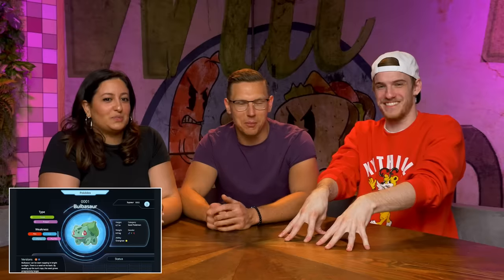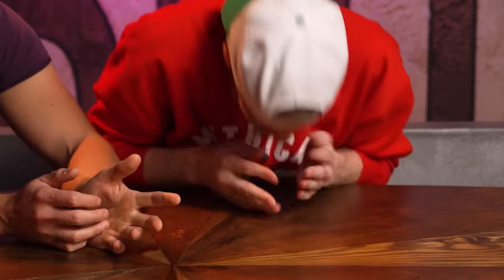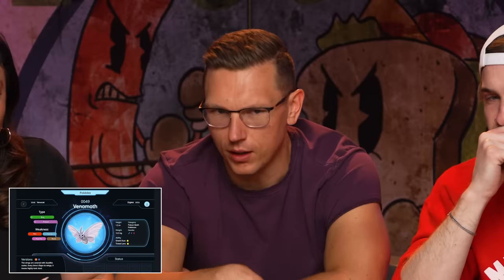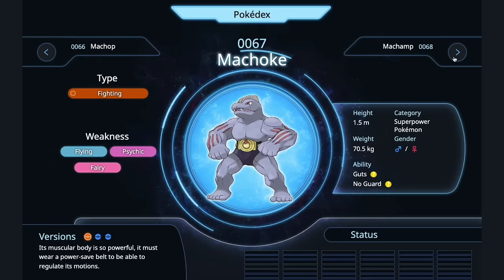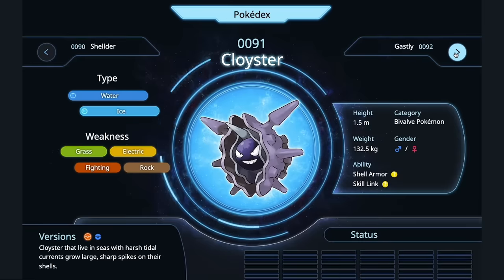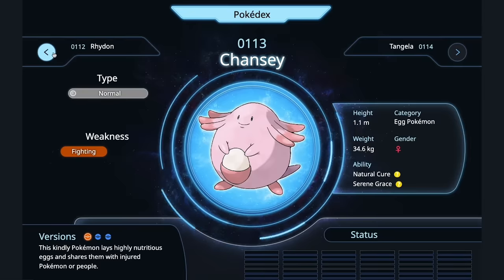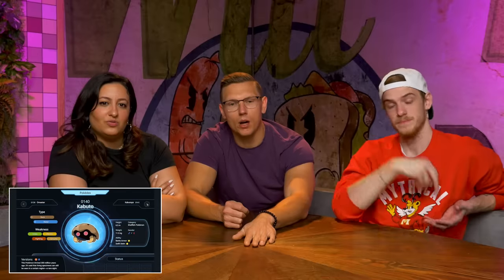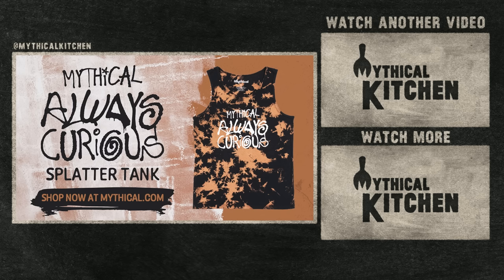Pro Chefs Cook the 151 Original Pokémon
Today, Josh, Nicole, and Trevor are discussing how they would cook each of the original 151 Pokemon!